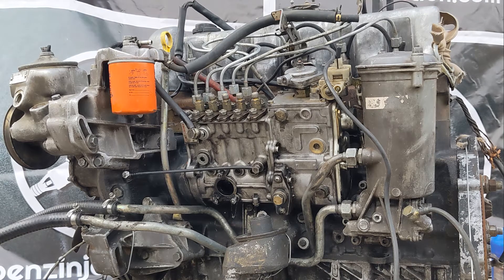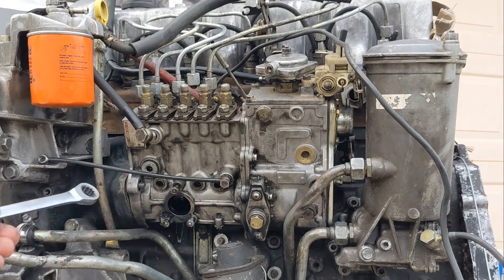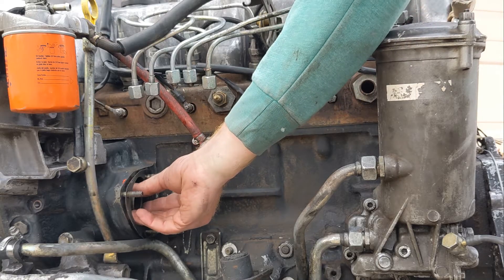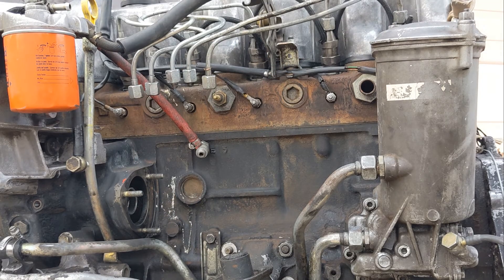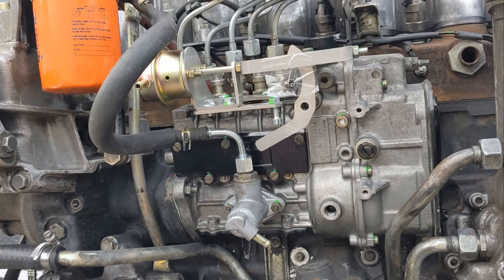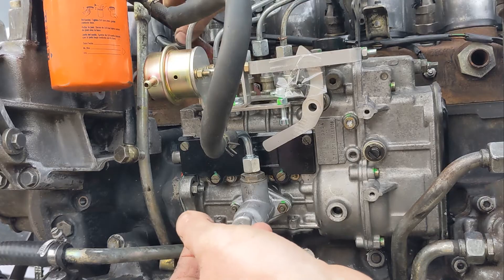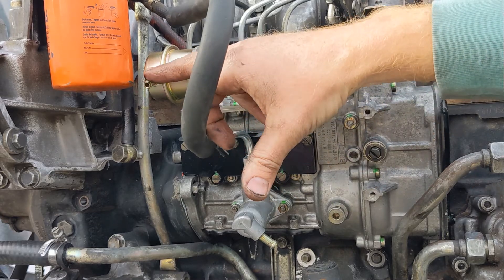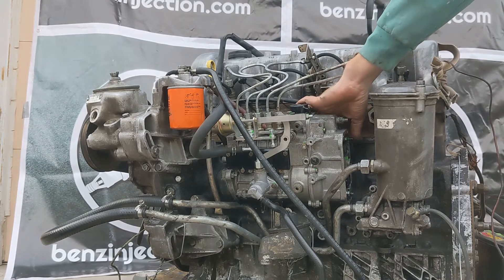OM617 Built M Injection Pump Install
This video shows how to remove the existing MW pump on your Mercedes-Benz OM617 diesel engine, and replace it with the M pump.